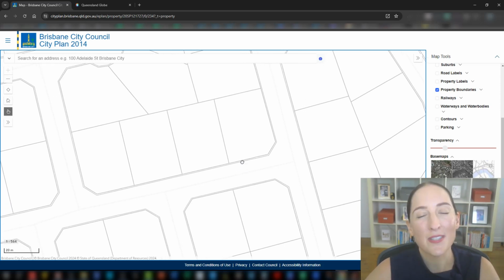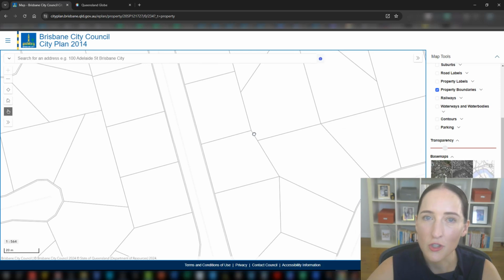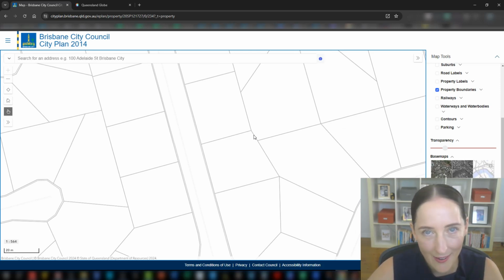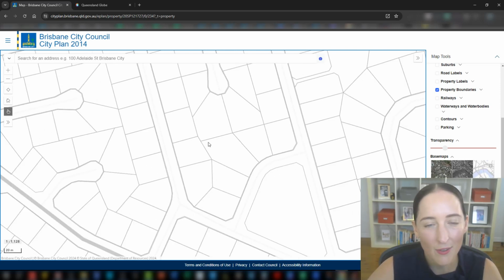BTP Video #286 - Detailed review curveballs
KEYWORDS

DESCRIPTION 💬 – '’Off-the-cuff" and high-level feedback is great when it comes to making initial decisions. I.e. working out whether something is worth investing more time and money in. However, there are an endless number of non-standard variables that can come up on a site when you do a deep dive into the property info etc. Non-standard variables that can totally change the base planning rules. This week, we share one such example that came up on a site review for us. Moral of the story ... unless you are a super risk-tolerant person, always get a detailed review done before making any serious decisions - Team BTP

QUESTION ANSWERED 🙋🏻 – Why is a detailed property review necessary?

WHAT NEXT 🤔 – If you want to know more about this or related topics, check out our BTP Video #241 - Access Restriction Strips video.

KEY MOMENTS:

0:00 – Intro
0:20 – Why are detailed reviews important?
0:52 – Introducing the case study
2:08 – Finding 1: Missing gaps/access points
2:49 – Finding 2: No justification or reason for the ARS
3:18 – Finding 3: Easements contradicting the purpose
4:00 – Summary of findings
4:50 – Moral of the story
5:31 – Disclaimer